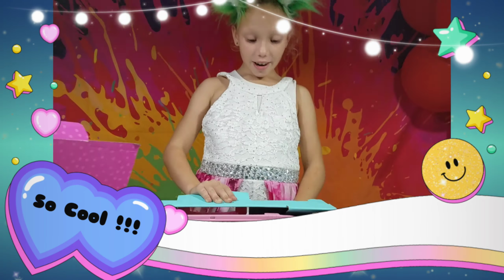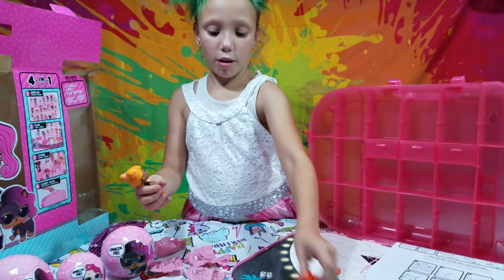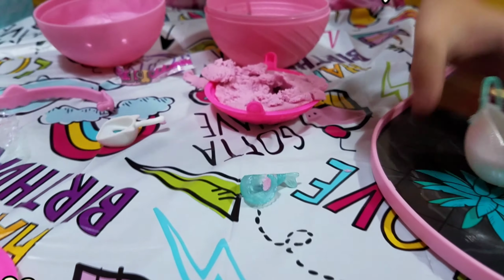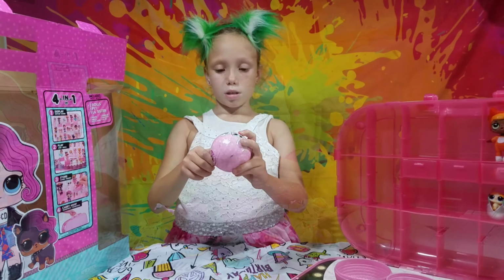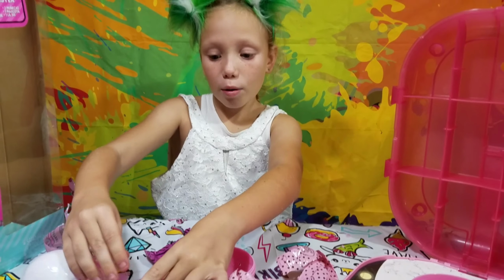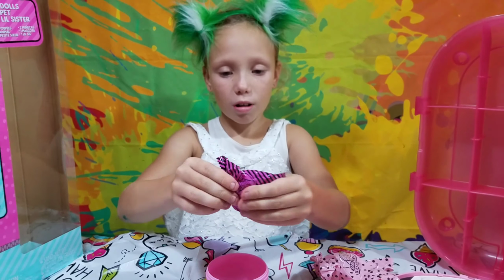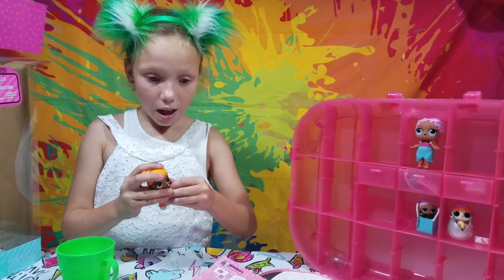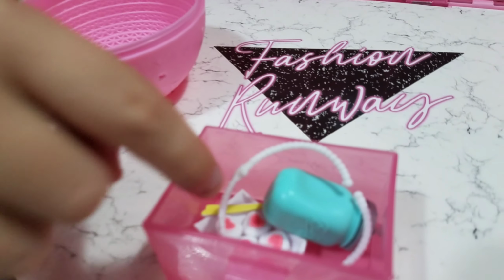UNBOXING💖 LOL 💖BIG 💚BOX💚 SURPRISES 💙4 IN 1 💙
Hello friends 🤗
Today I am posting a video of me opening my birthday 🎂present. It's HUGE box with LOL surprises💗. Let's see what will I find there .
ИГРУШКИ ЛОЛ

MOLDE LOL SURPRISE
בובות חחח
LOL куклы
lol nuket
lol 人形
# Интересные мультики